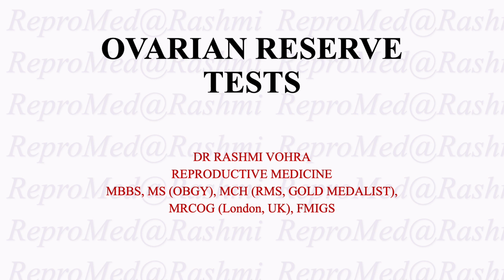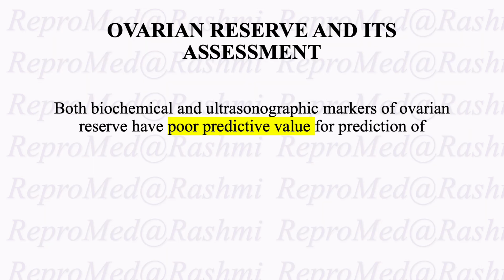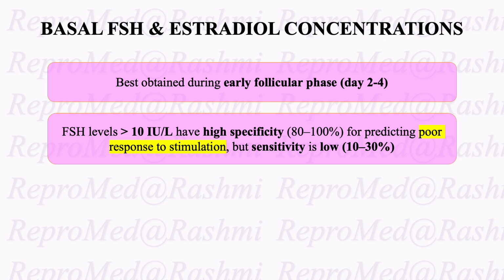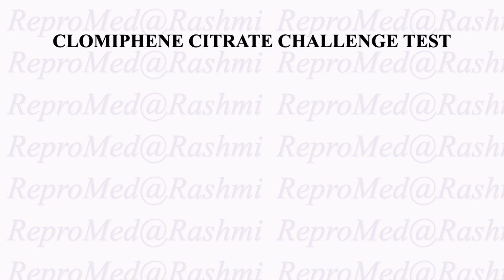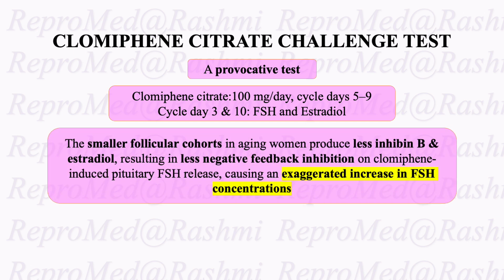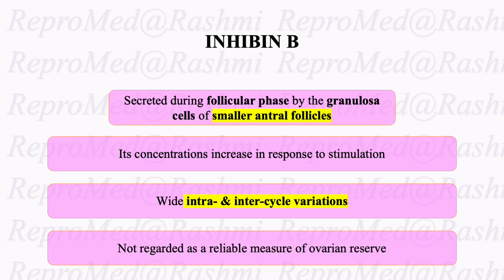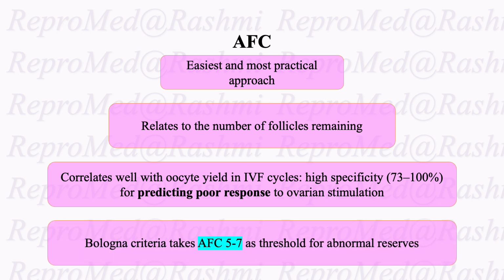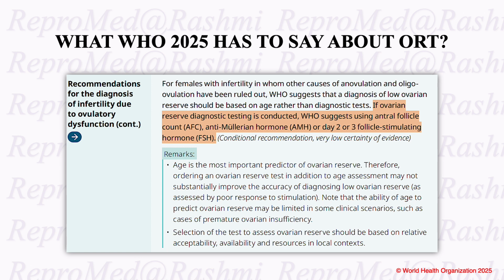OVARIAN RESERVE TESTS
The various methods used to assess ovarian reserves have been explained